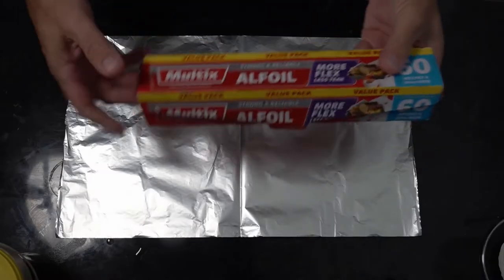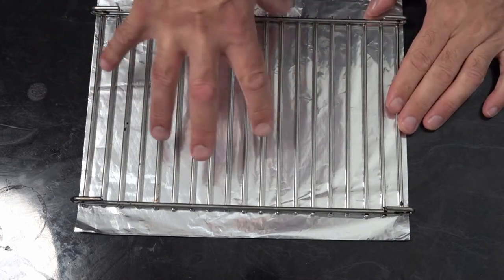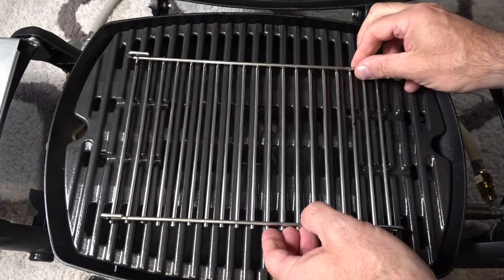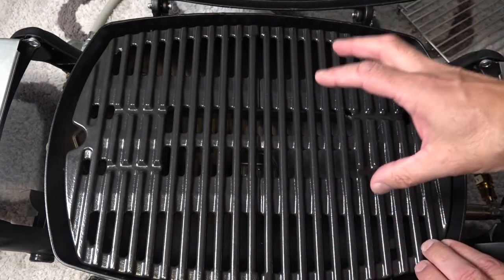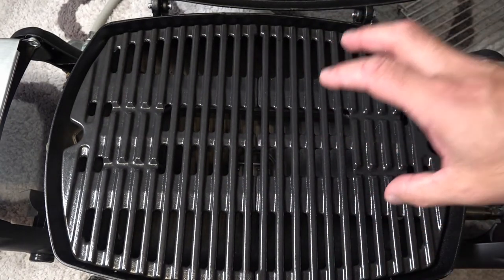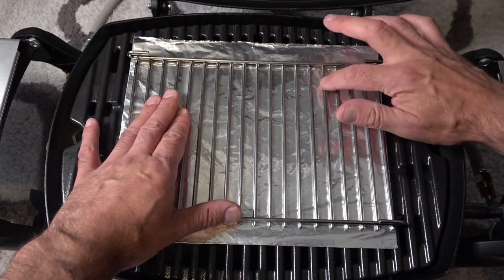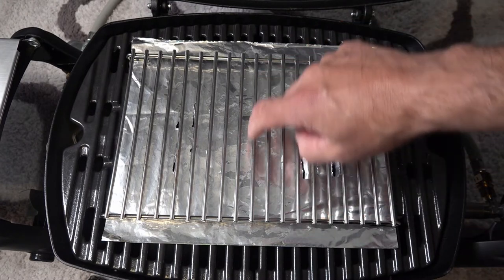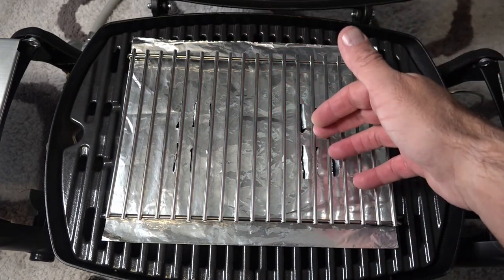WEBER Q CONVECTION TRAY LIFE HACK: No Weber Convection Tray To Cook A Roast Easy Fix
WEBER BABY Q: How To Make Weber Q Convection Tray / When you run out of weber convection trays.

Weber UK Q1200 Barbeque
Weber UK 3-Sided Grill Brush
Weber UK Cast-Iron Cooking Grates Grid Q1000

In this Weber BBQ Demonstration i will show you a safe and easy life hack for when you run out of weber convection trays.

Your weber q is not just a barbecue it as a convection cooking system ideal for camping, picnics or days to the beach

The Weber Q1200/ Weber  Baby Q doesn't have any big weaknesses. The Weber Q 1200 heats up fast and grills quickly and evenly. It has porcelain-enamelled cast iron cooking grates that are a delight to cook on because they are non-stick, super easy to clean and maintain, and can even go in the dishwasher. The Q 1200 has a sweet, handy thermometer, and its 189 sq. in of grilling space holds a surprisingly large amount of food. The Q would do well on your tailgate, on a picnic table, on your apartment patio, or as part of your RV setup.
You do have to carry it in hand, and it is not super light. If you want a grill that is easy to cook on, easy to clean, and simple to light and maintain temperature control with, the Q could be the one for you.
The Weber Baby Q 1200 is a strong contender. Service, sales, and parts are widely available for this popular brand. My experience with the Baby  Q 1200 has been 2nd to none..
I've had a number of barbecues over the years and none compare to the excellence of the weber q. If You haven't already you should certainly consider the Weber.

The Q 1200 has one stainless steel burner tube that delivers. It heats up quickly, cooks evenly and leaves beautiful char marks. Cooking time on this Baby Q grill is less than expected for such a small product.
The Q 1200 makes grilling simple and fun. Its push-button electronic ignition starts with just one press of the button every time. It has an infinite control burner valve that allows the flame to be adjusted to clear low, medium and high settings, and the built-in temperature gauge allows for even greater temperature control. This grill does cool down quickly when the lid is open though, so when you're doing your flipping, make it quick. The regulator is attached snugly, and the grease trap is large, easy to take on and off, and comes with a disposable (or reusable) aluminium insert.
At 31 pounds, this is heavy for a table top grill. This Weber Baby Q grill has a cast aluminium lid and body which means no rusting or flexing, and a glass-reinforced nylon frame. This grill is sturdy and durable and will likely last a very long time.

This grill is simple to transport at the same time. You can grab it and put it in your trunk and then place it on a picnic bench which is simple enough, but you do have to carry it in hand . It is closer to average weight if you consider all of the contenders , but that's including the rolling, cart style stand-alone versions.
The Weber Q 1200 is built with the regulator positioned directly underneath the right handle. This means that with propane bottle attached you will have wks. if not months of barbequing with your weber baby q.
The Q's side tables fold inside for travel effortlessly, but you will want to make sure that it's completely cool before you do so as they are made out of plastic and could melt. We wish this model came with a latch on the lid. The lid is heavy, so it doesn't do much moving around, but if you're going four-wheeling to get to your BBQ site, consider using a bungee cord.

Cooking Area
This product has 189 square inches of grilling space on top of porcelain-enamelled cast iron cooking grates. I love the porcelain-enamel. It's the bomb. It's a breeze to clean with a grill brush or a sponge and soapy water. It can even be put in the dishwasher. It's also dreamy to grill on and wonderfully non-stick. No worrying about non-stick sprays or oiling of cast iron — it will never rust. But don't use a metal or wire brush to clean it or you'll ruin the surface. Use a soft bristle or nylon brush.